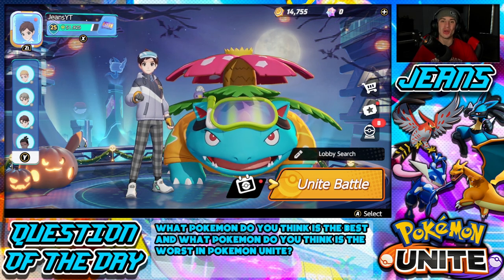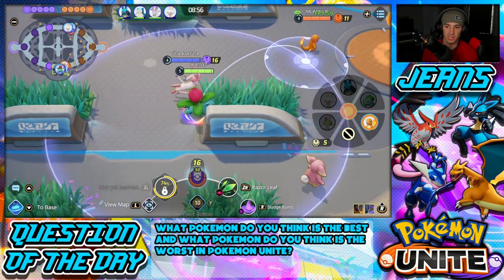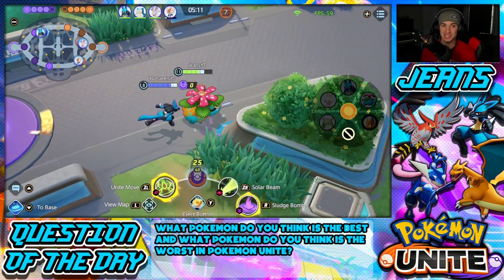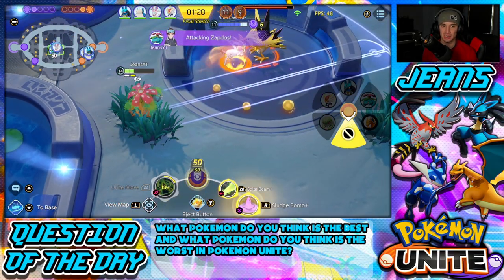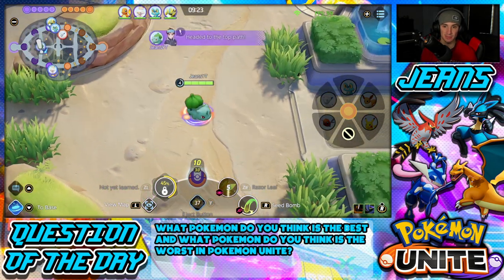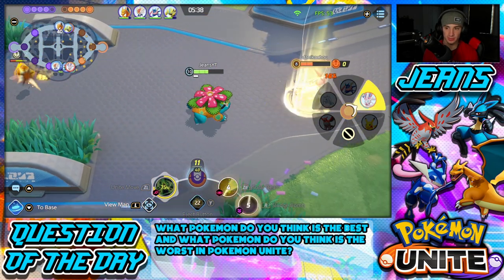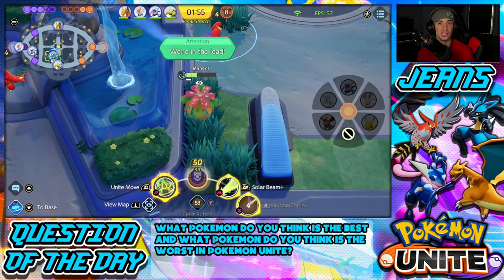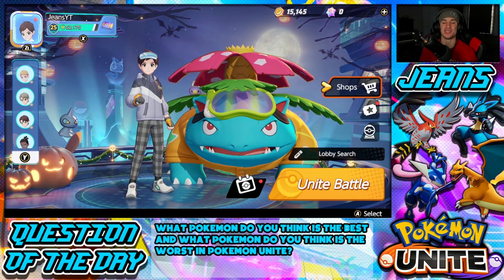Solar Beam Venusaur Is Way Too Strong In Pokémon Unite! - Pokémon UNITE Gameplay(Nintendo Switch)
Pokémon UNITE Ranked Gameplay:
In This Video:
- Showcasing Solar Beam Build For Venusaur.
- Showcasing Venusaur In Two Unite Matches.

GAME INFO
Name: Pokémon UNITE
Developer: The Pokemon Company, TiMi Studios
Publisher: The Pokémon Company
Platforms: Nintendo Switch, IOS, Android
Release Date: July 2021